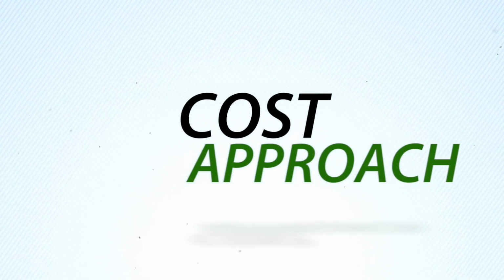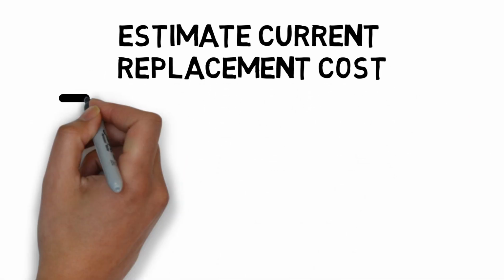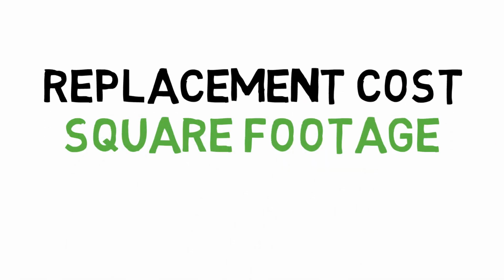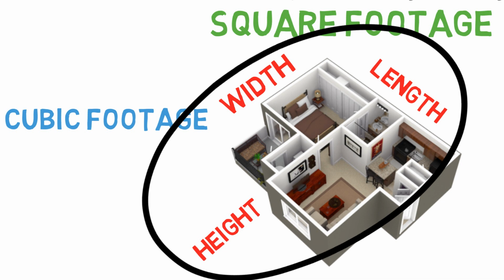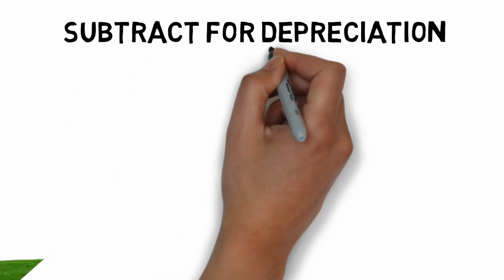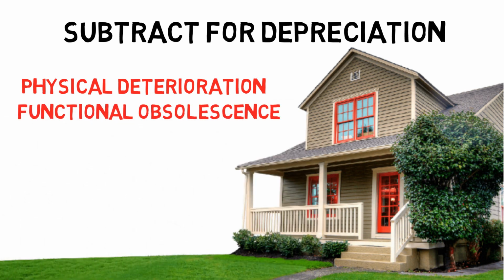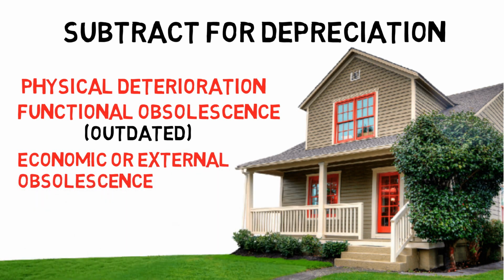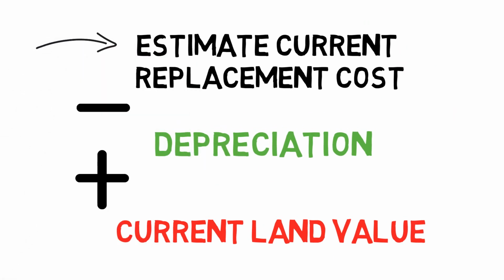Valuation - Cost Approach - Real Estate Exam Prep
Here is one of our videos covering the Cost Approach in the Valuation section of the Real Estate Exam. We present the information you need in an easy to understand, entertaining format!

Are you enjoying our real estate exam prep videos? Find more valuable video content and questions here: